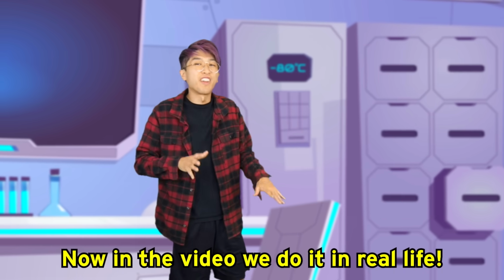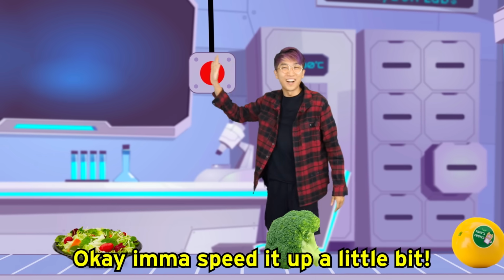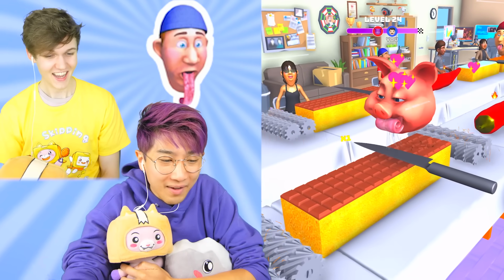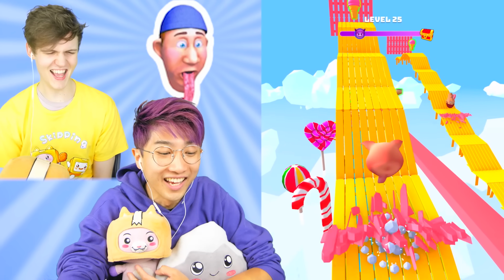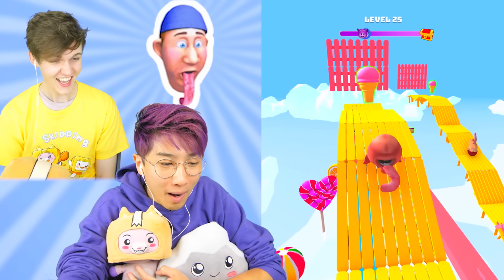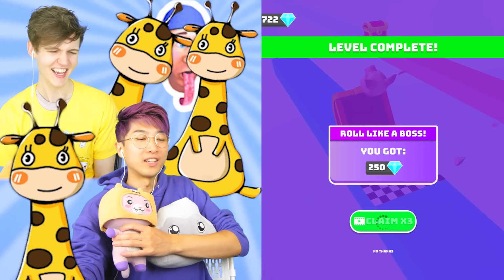LANKYBOX PLAYS LICK RUNNER IN REAL LIFE!? (*FUNNIEST APP GAME MOMENTS*)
LankyBox World!